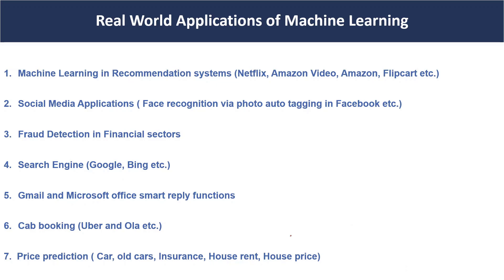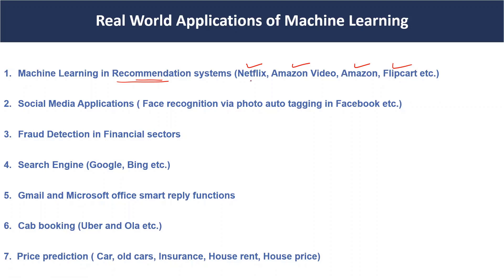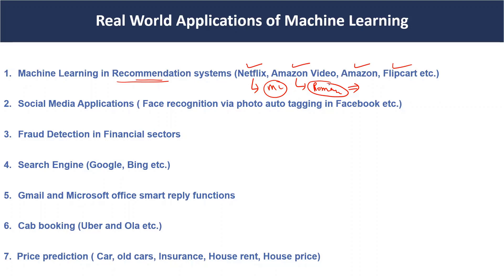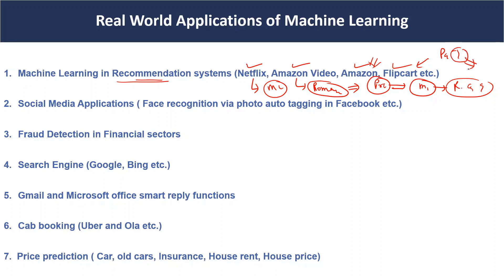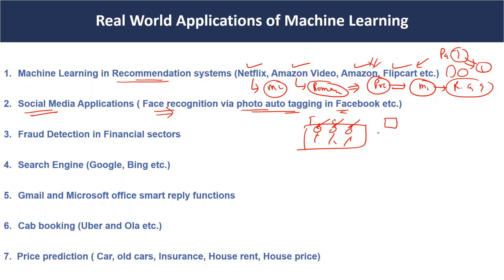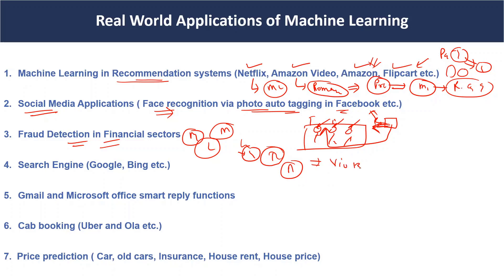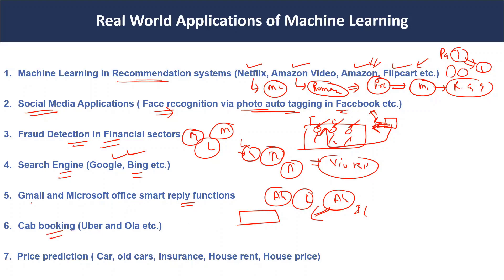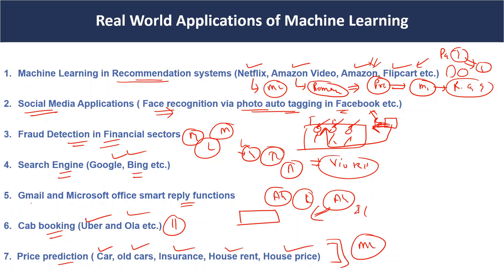Real life Machine Learning Examples